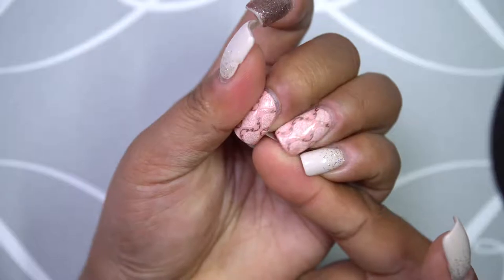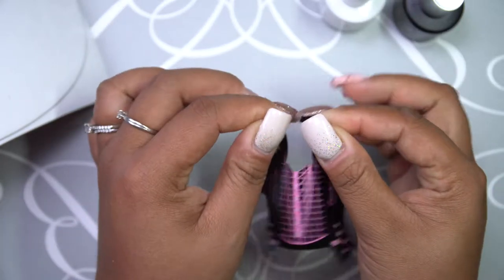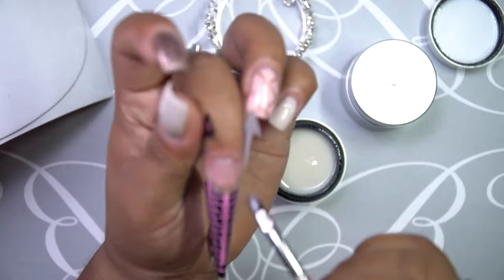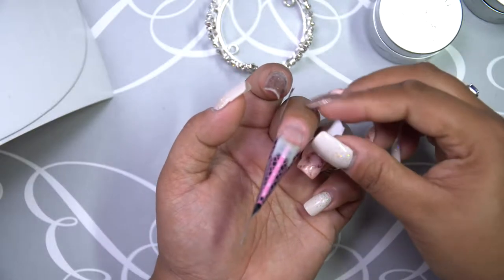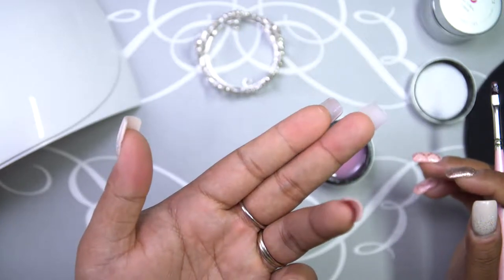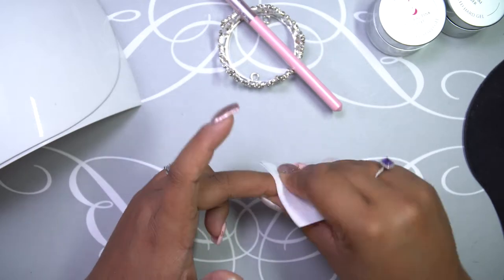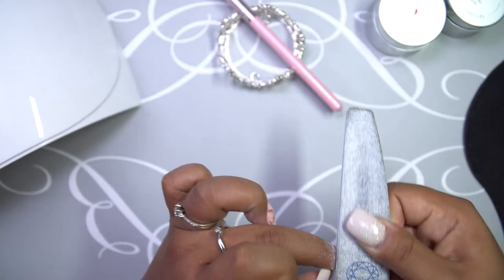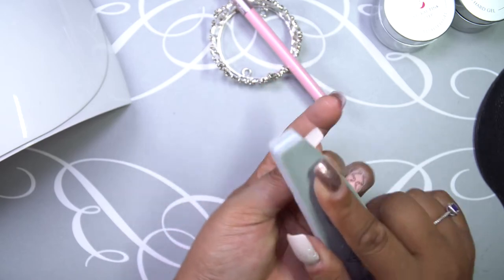How I sculpt a gel extension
Hi guys!

In this video I show you how I fix a break on my gel extension. It's a little long so hope you guys stick around til the end.